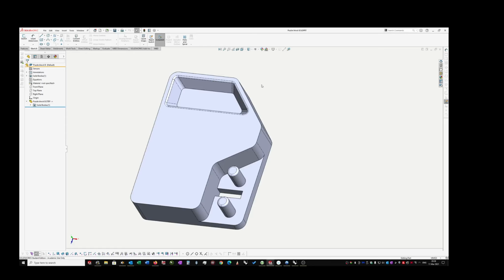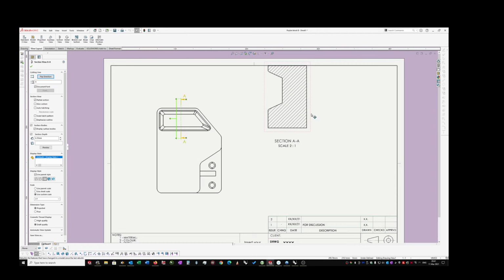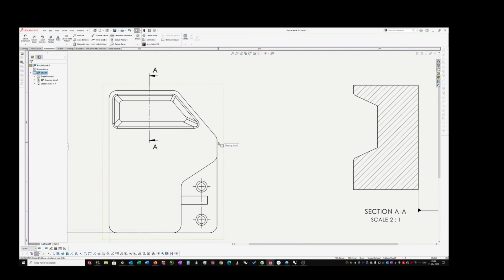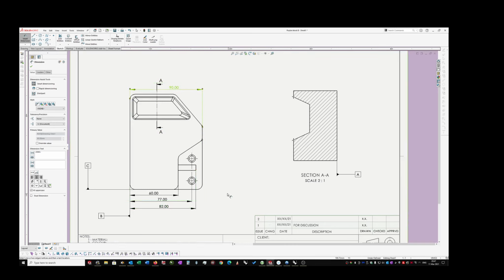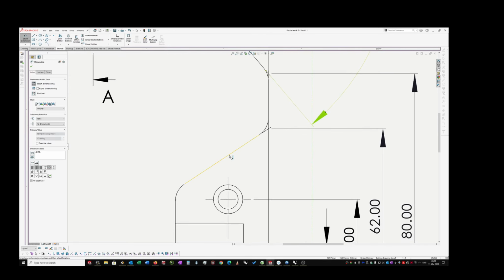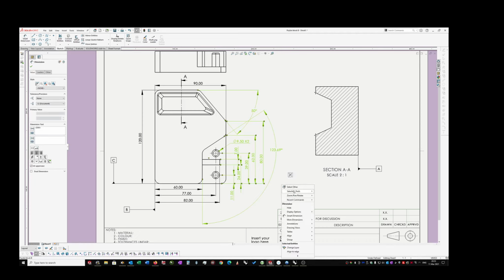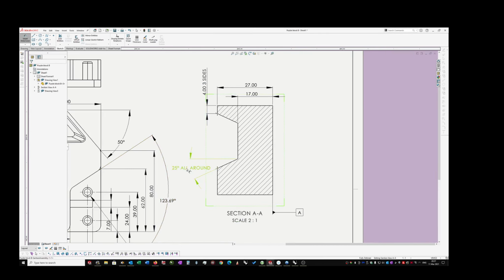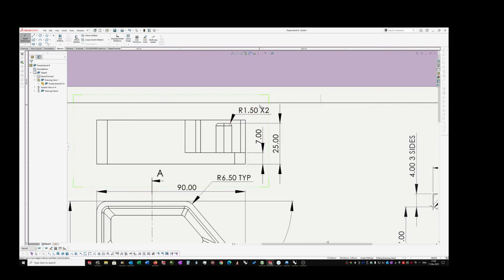Engineering drawing instructional videos - Solidworks and Rhino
How to dimension a simple part in Solidworks - partial section, datums, position and size dimensions, best sequence to get a communicative, uncluttered and complete drawing (excluding title block and specifications)